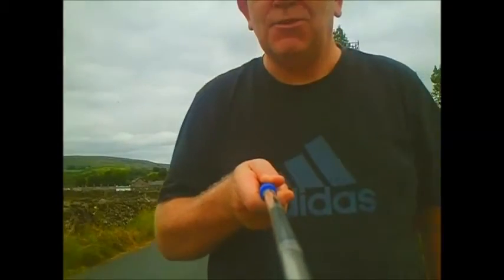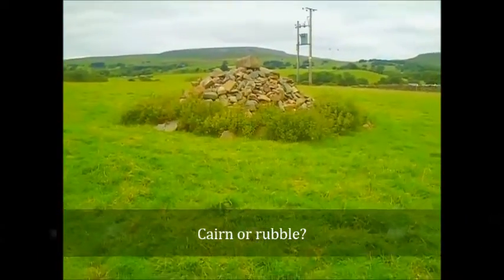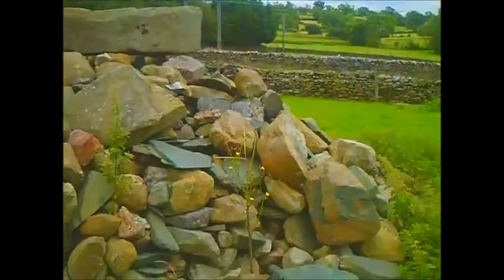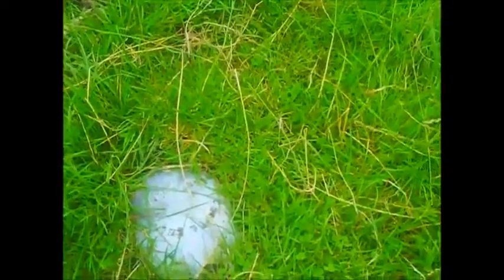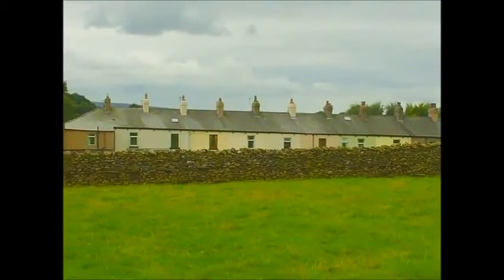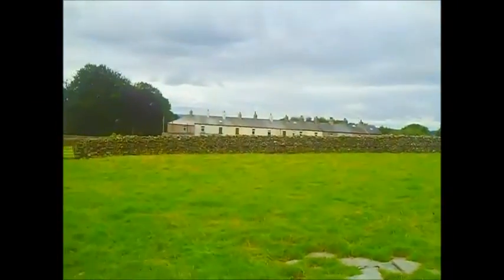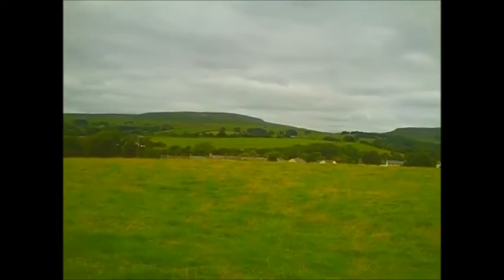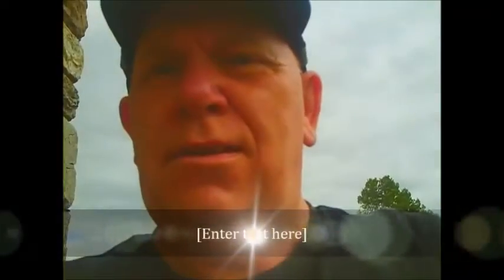Betham 14 08 16 Revisit to UFO site.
Looking for clues that could link the famous Bentham UFO Abduction Case of 2005 with my theory about inter-dimensional portals and ancient sites in the landscape.